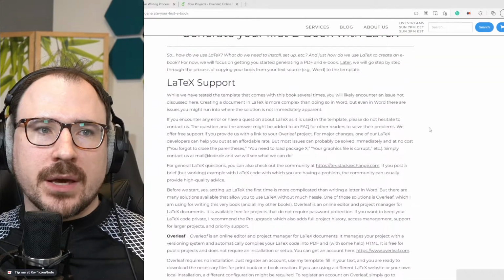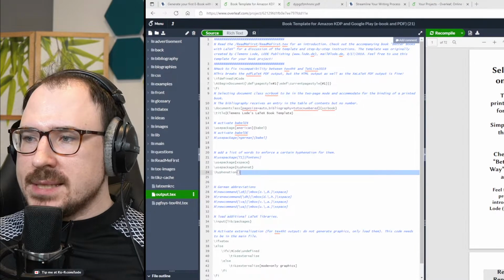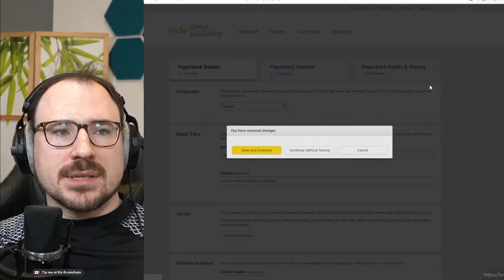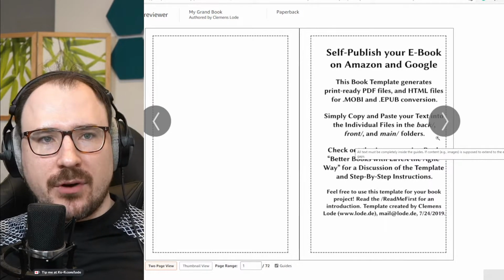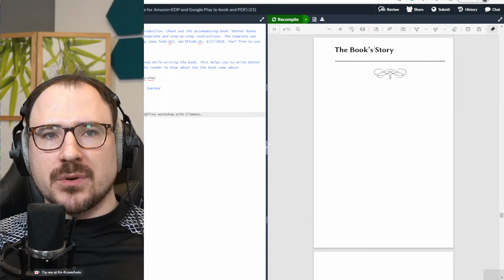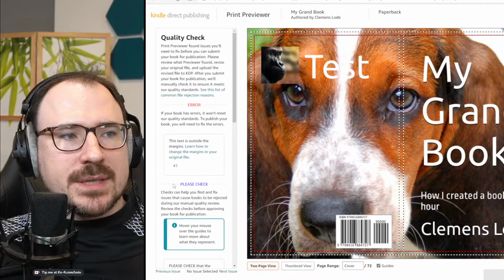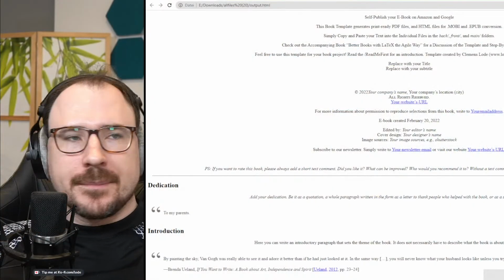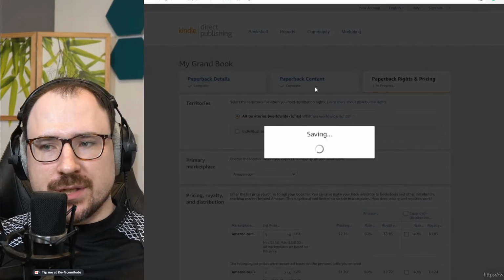Publish your LaTeX Book with this Template within one Hour [Weekly Livestream]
I run a small publishing company and want to share my organizational and technical knowledge on how to write and publish a book. If you are interested, my editors and I can help you to bring your ideas to market.

Are You Ready to Be Published?

You bring the ideas; we can help you turn them into books, presentations, or even entire projects, coach you to market them publicly, and publish them online and in print.

Let's do something great together!